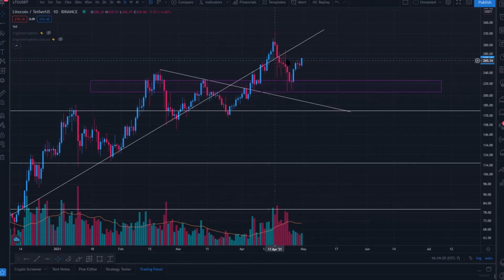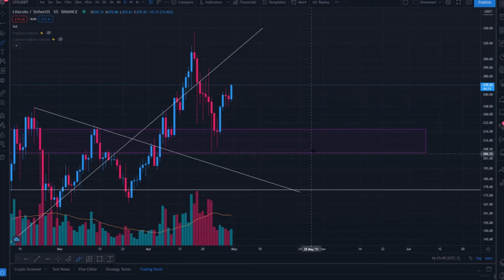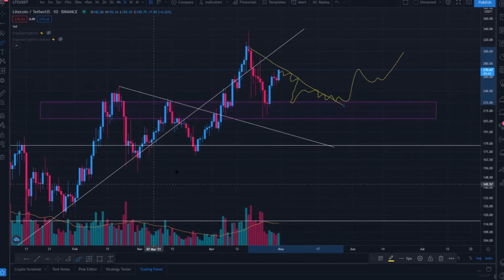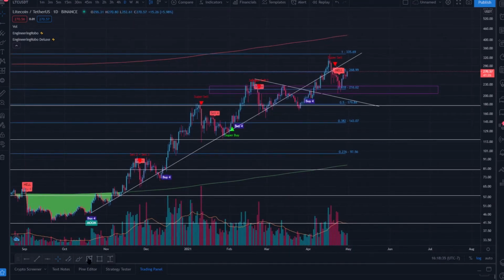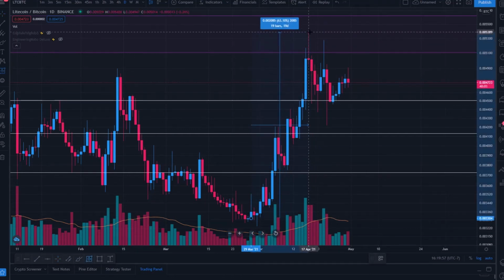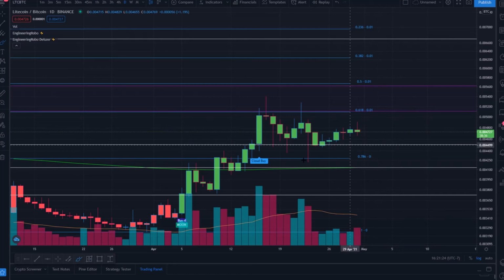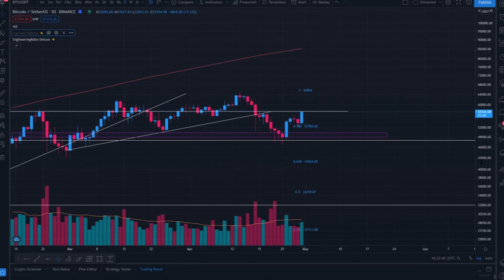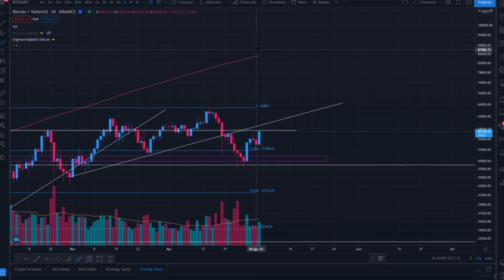HOW TO TRADE LITECOIN!!?? LTC Technical Analysis & Litecoin Price Prediction